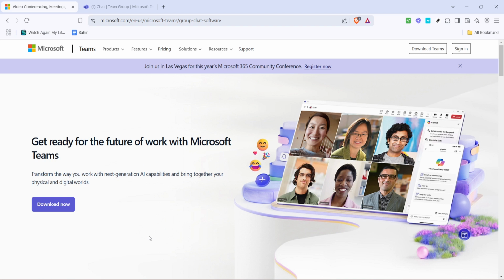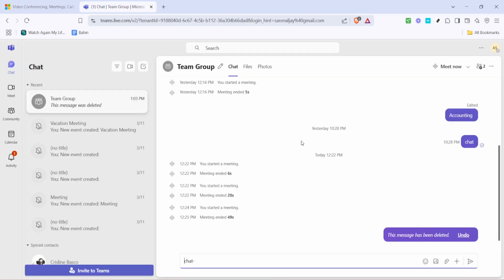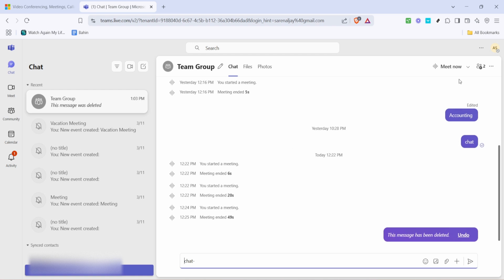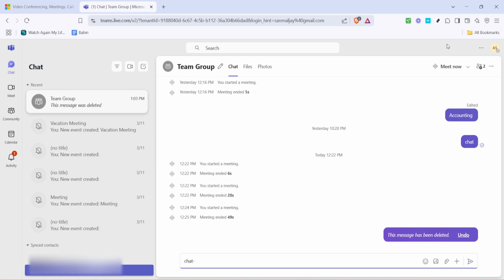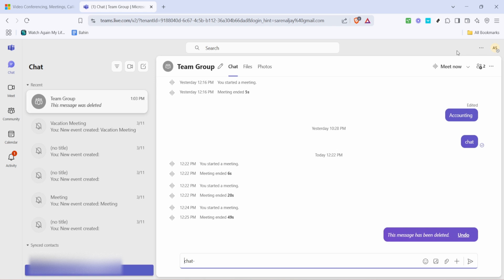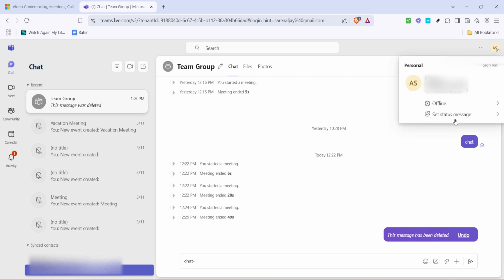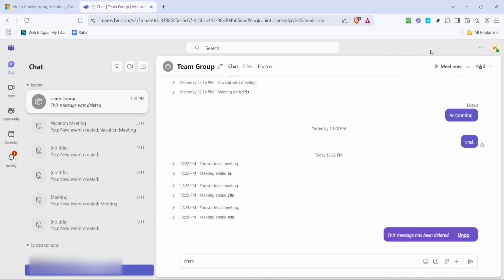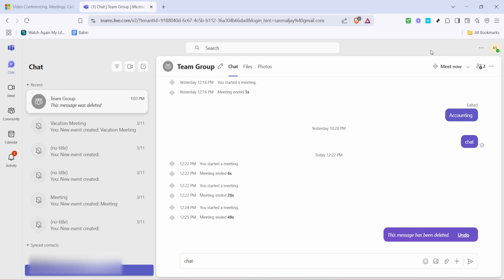How to Change Status on Microsoft Teams (Full 2025 Guide)